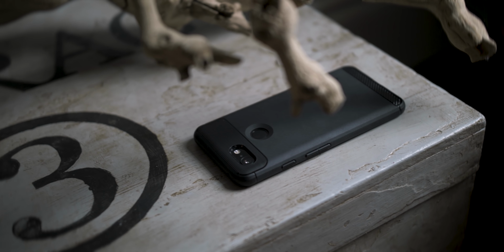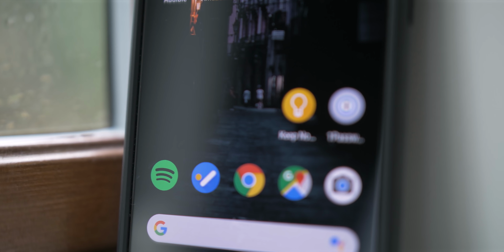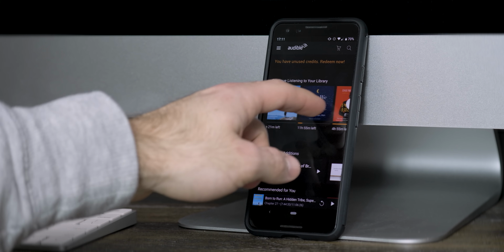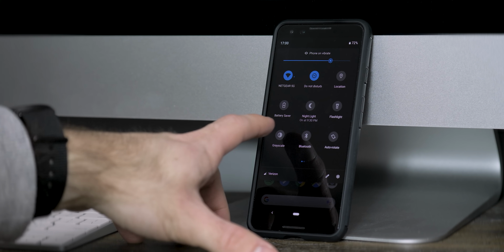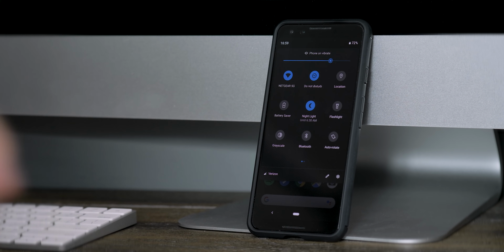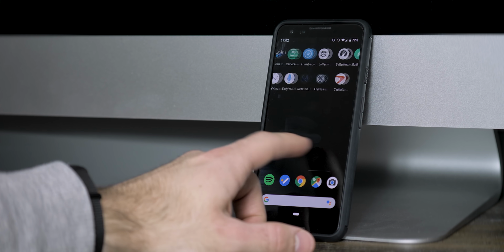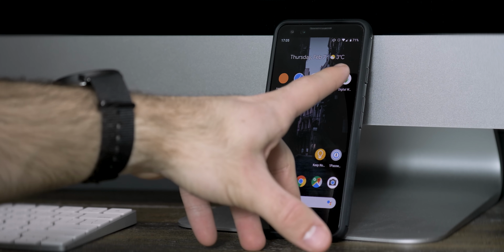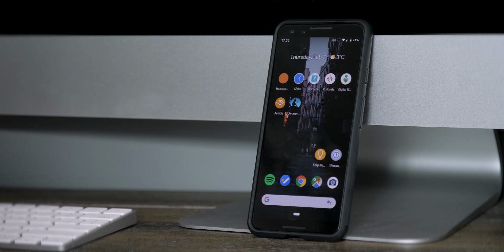Break Your Phone Addiction: Digital Minimalism 04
Ok, so a lot of us are kind of addicted to our phones. No problem, I have the solution.

In this video I share some of the things that I've done to be more productive and less distracted by my phone. It's made a big difference and it takes 5 minutes to do.